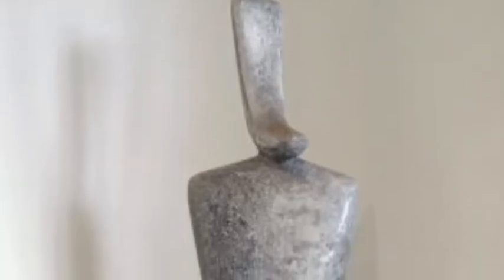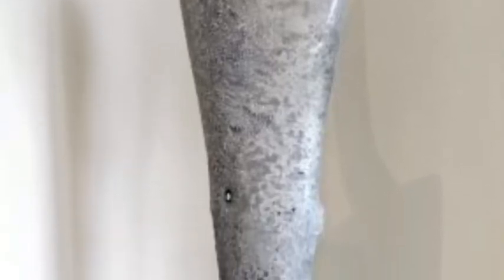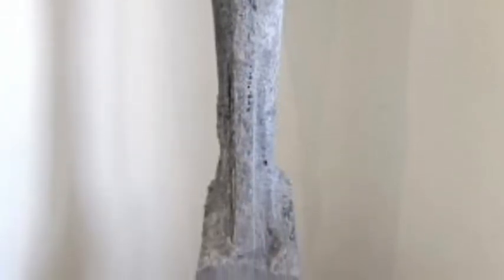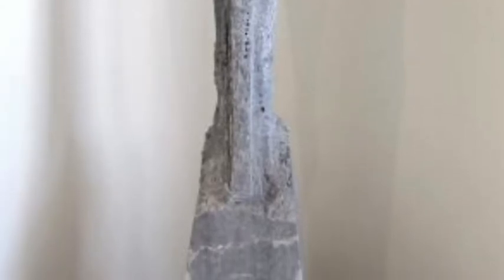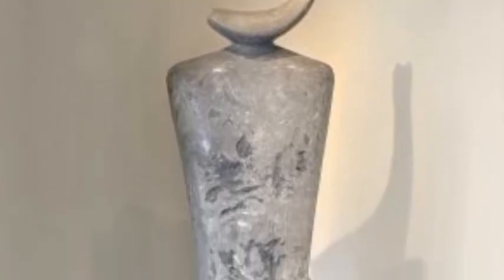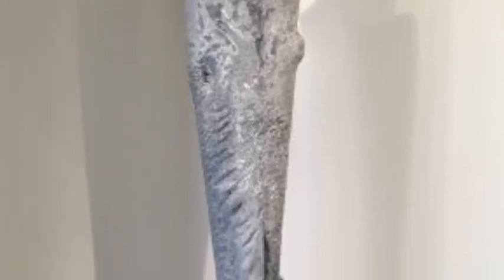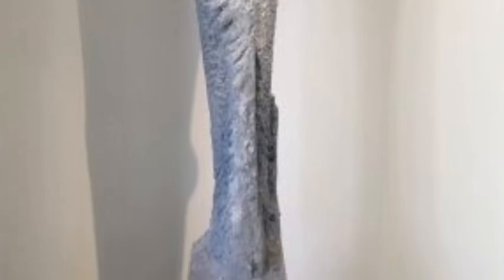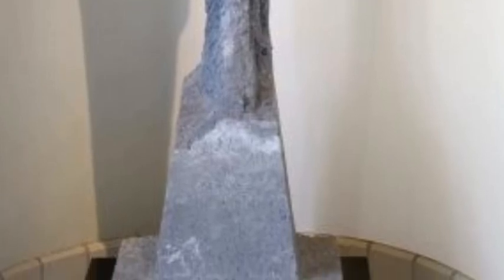Ilima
Series of two sculptures (2007). Terrazzo